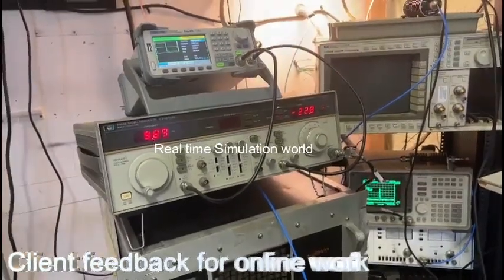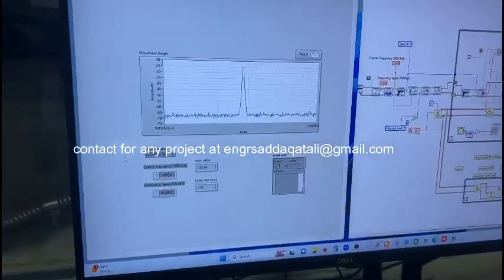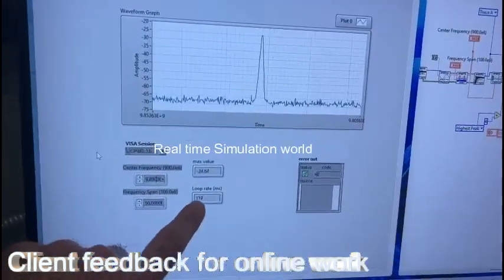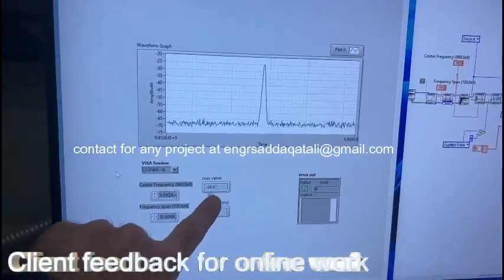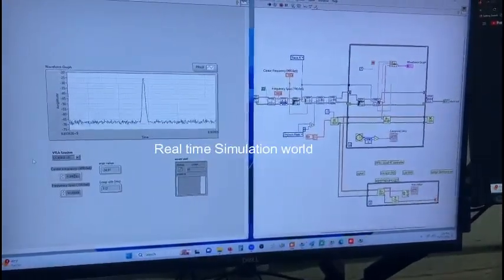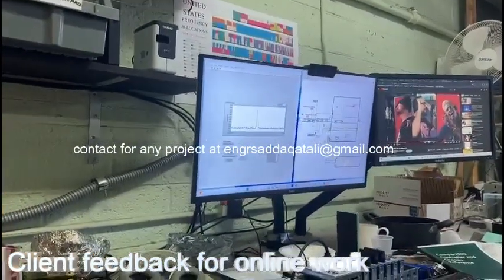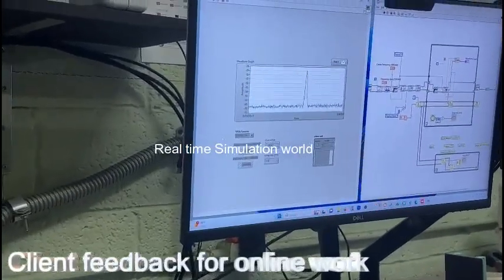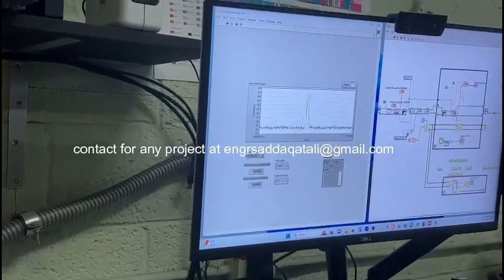LabVIEW interface for Spectrum Analyzer | US client work review